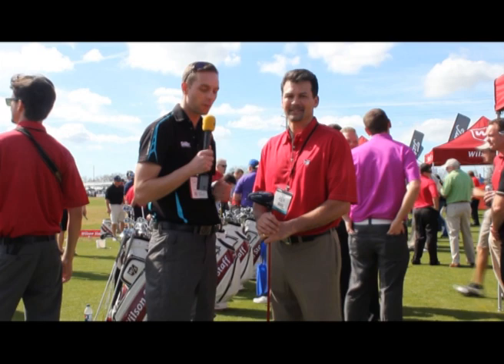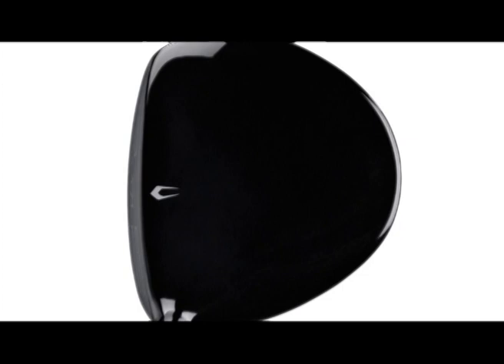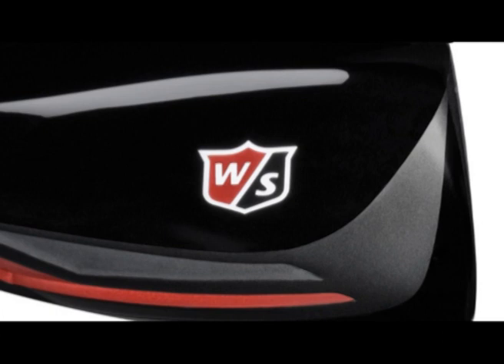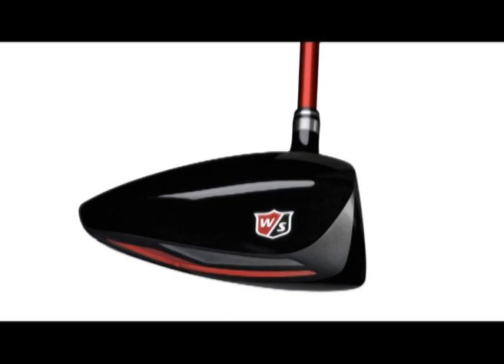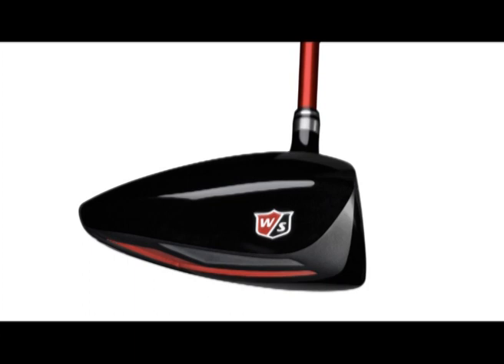Wilson Staff DXi Superlight Driver - 2012 PGA Merchandise Show In Orlando - Today's Golfer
In this video TG Equipment Editor David Connor finds out more about the Wilson Staff DXi Superlight driver. He travelled to Orlando for the PGA Merchandise Show earlier this to meet up with Wilson Staff designer Mike Vrska.